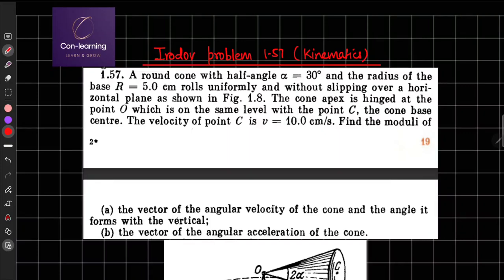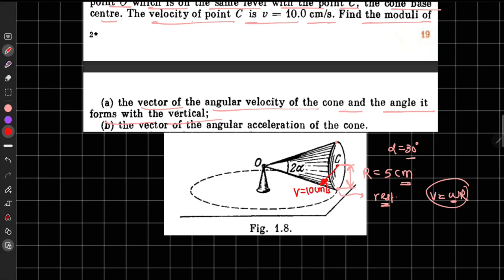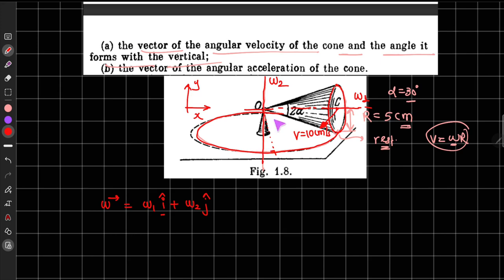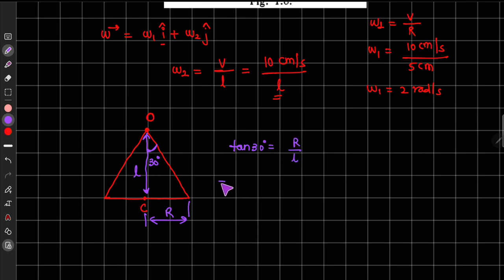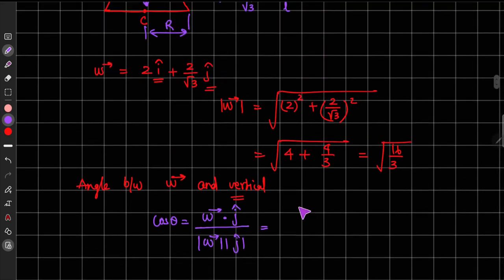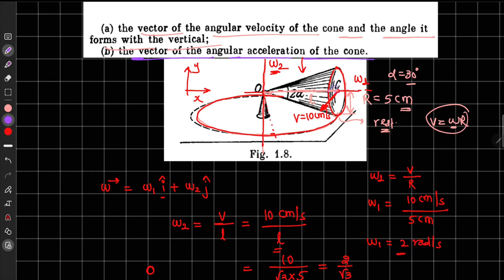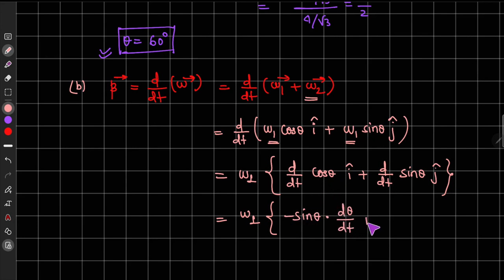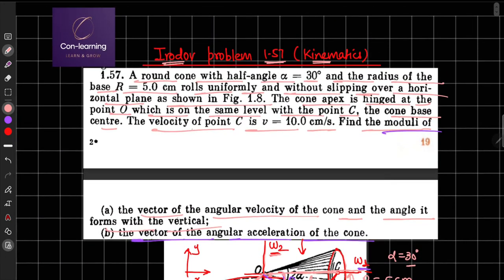Irodov problem solution 1.57 | English